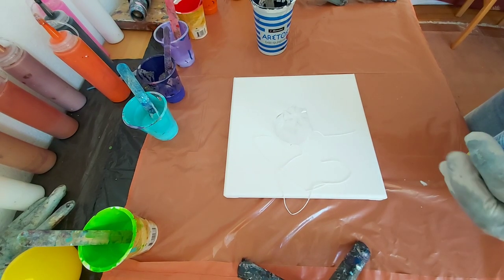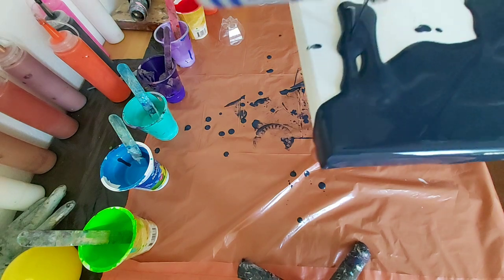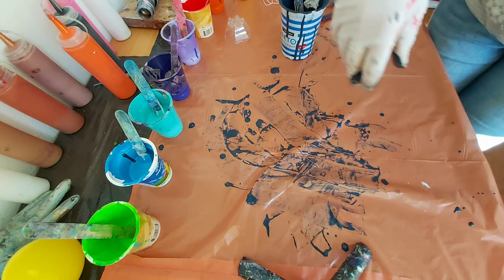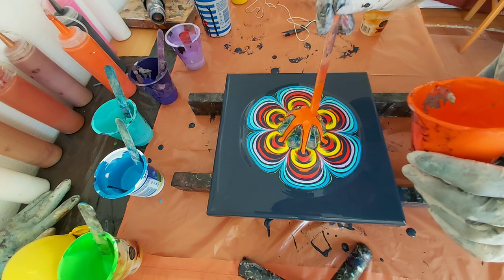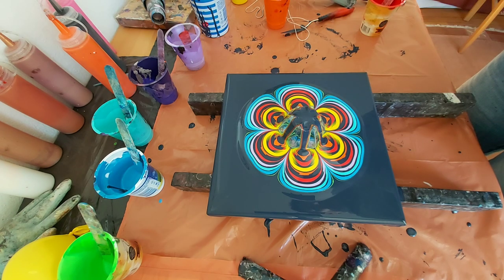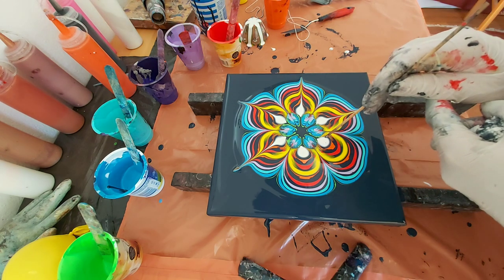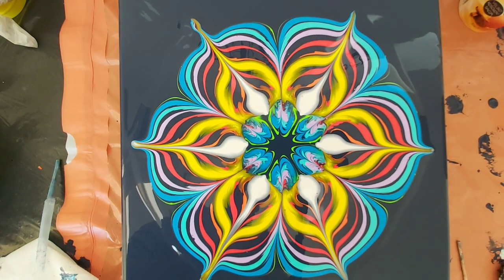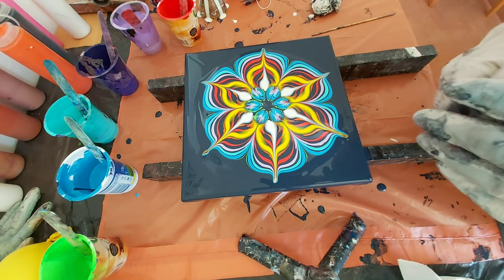285 CUP BOTTOM WITHOUT PAPER NAPKIN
285 CUP BOTTOM WITHOUT PAPER NAPKIN
I tried again a cup bottom  pour  without a paper napkin, maybe this will be easier for everyone who has problems with paper napkins because they sometimes fall apart😀
I used acrylic paints mixed  with my pouring medium( I prepare it by myself - it is a mixture of different sorts acrylic emulsions).
Colors I used: gray, green, blue, turquise blue, iridescent violet, red, orange, yellow and pearl white ( a mixture of Vallejo pearl medium+titanium white+pouring medium)